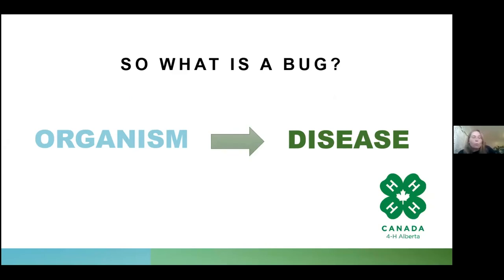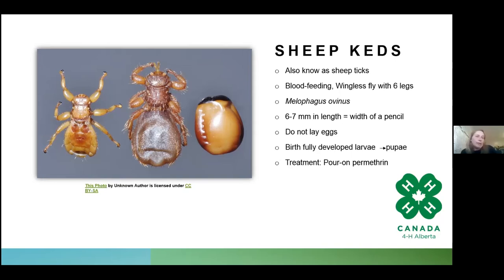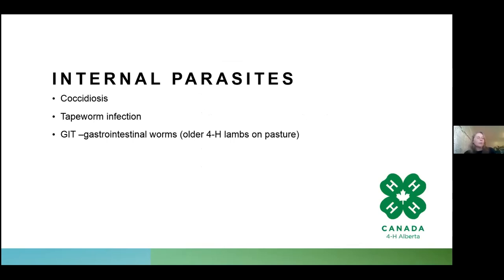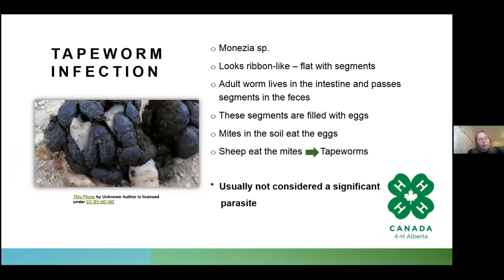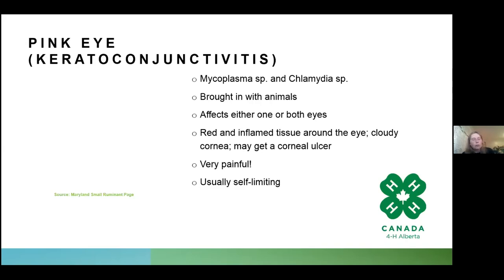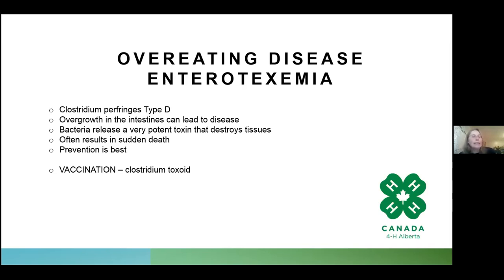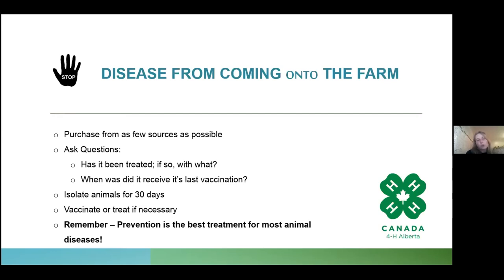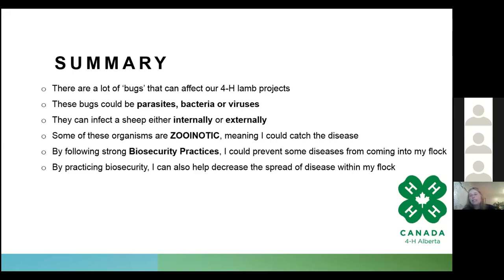Eweniversity - Part 1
Do bugs bother you?  From nose to tail - what bugs affect your sheep.